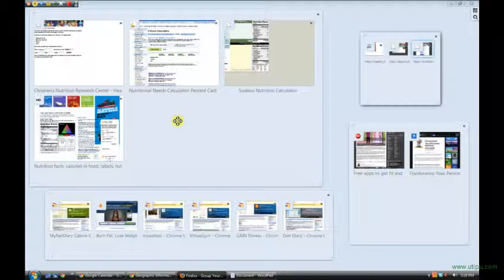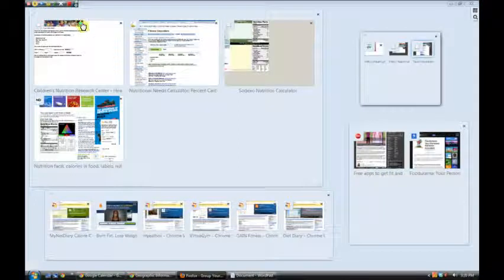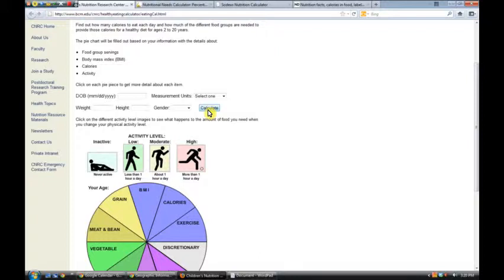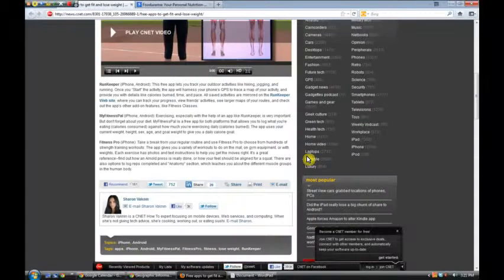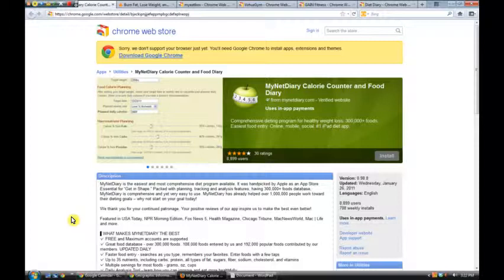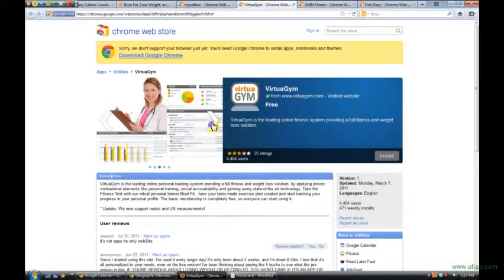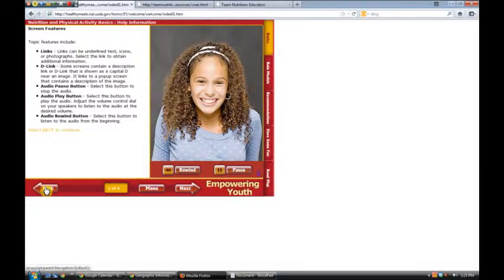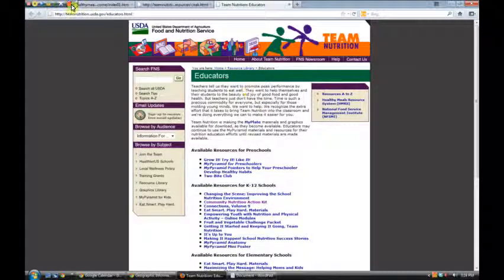Health Education in Middle School: Resources and Collaboration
Three things that might be useful to middle-school Health teachers: 1) Software to help students think about nutrition and fitness, 2) Online curriculum resources, and 3) Opening the door to collaborating with other Health teachers and building a Personal Learning Network.